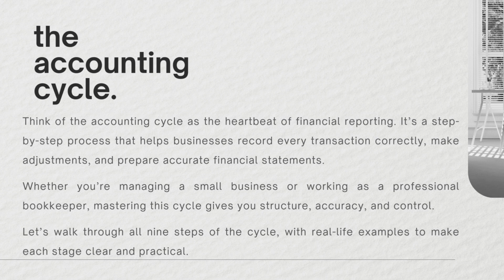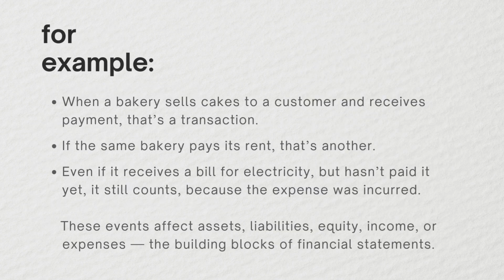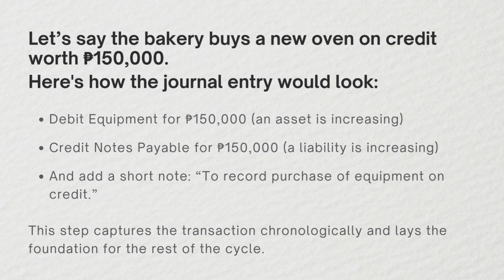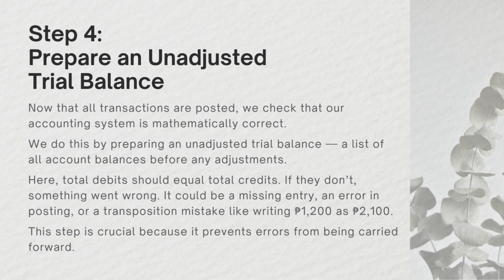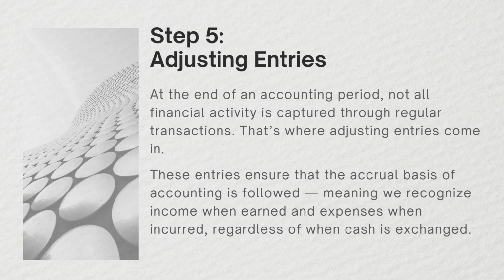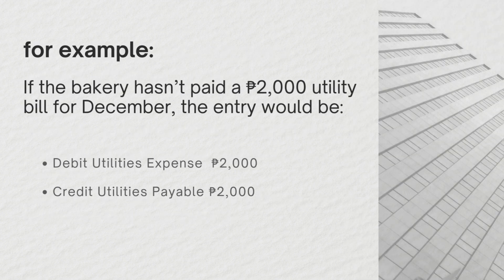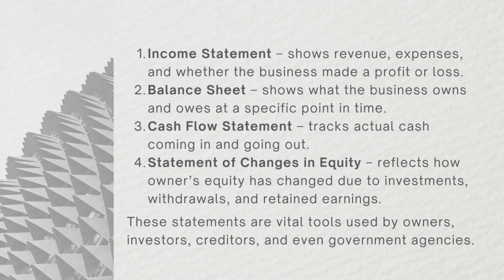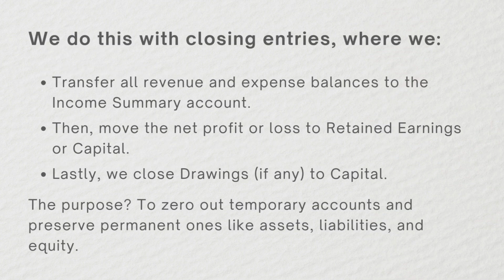The 9 Steps of the Accounting Cycle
Fundamentals of Accounting | Module 3: Lesson 1
Welcome to another episode in our Accounting 101 series! Today, we’re breaking down one of the most important routines in the world of accounting — The Accounting Cycle — explained step-by-step with real-life examples 💡

Whether you're a business owner, student, or aspiring bookkeeper, this lesson is designed to make accounting easy to understand and practical to apply.

👉 In this video, you'll learn: ✔️ What the accounting cycle is and why it matters
✔️ The 9 critical steps to follow for accurate bookkeeping
✔️ How to identify, record, adjust, and close transactions
✔️ Real-world examples to understand each phase
✔️ Tips to avoid common accounting errors

1️⃣ Identify Transactions
2️⃣ Journalize Transactions
3️⃣ Post to the Ledger
4️⃣ Prepare an Unadjusted Trial Balance
5️⃣ Make Adjusting Entries
6️⃣ Prepare Adjusted Trial Balance
7️⃣ Generate Financial Statements
8️⃣ Record Closing Entries
9️⃣ Post-Closing Trial Balance

🎯 Mastering this cycle helps you stay accurate, compliant, and in control of your finances.